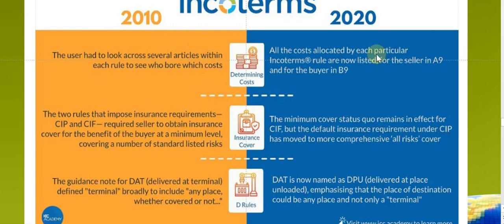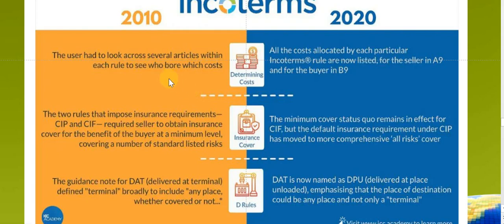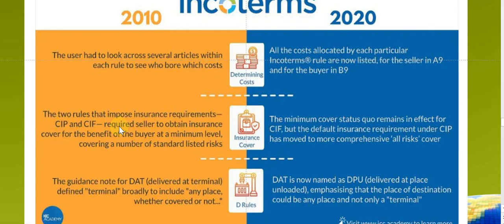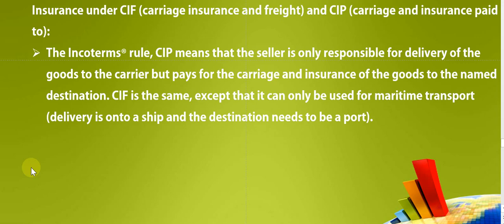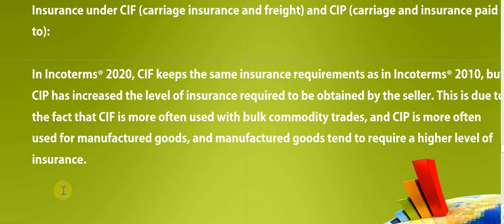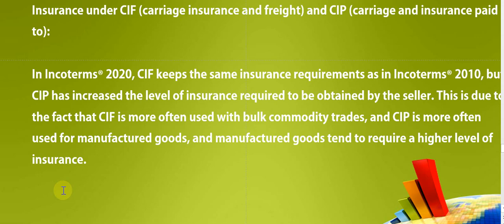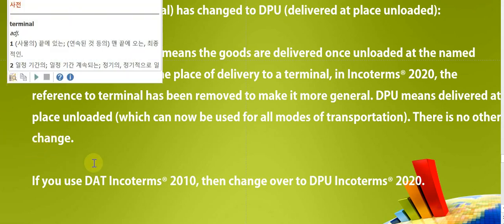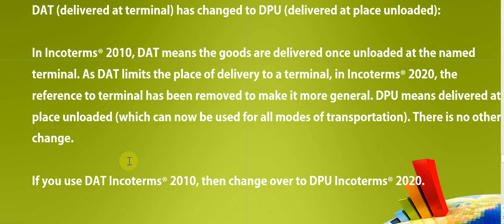Incoterms 2020 vs 2010.EXW,CIP,CIF,FCA,DAP,DDP,FOB,FAS,CPT,CFR,DPU(13)